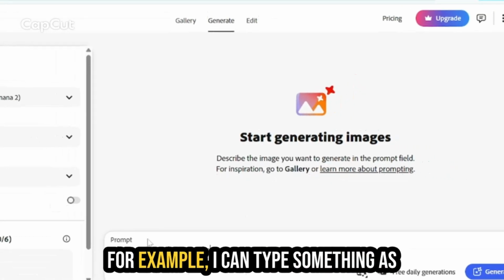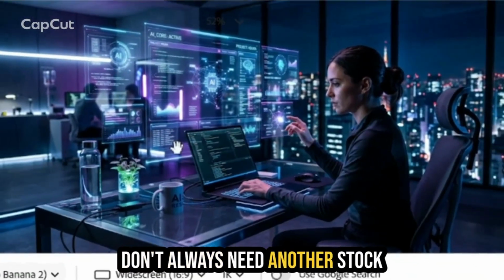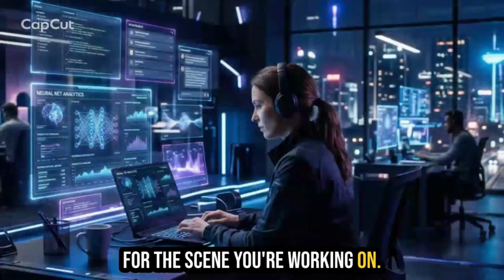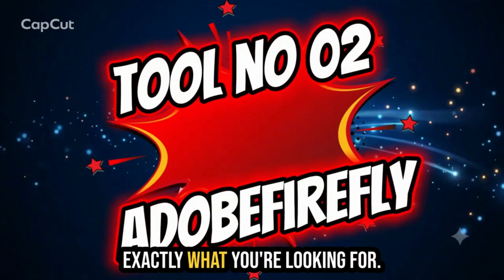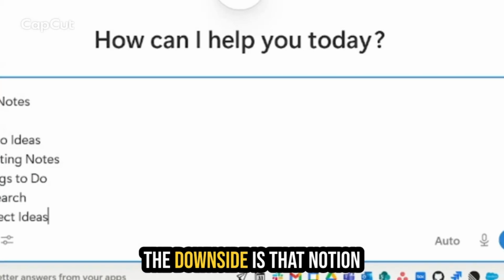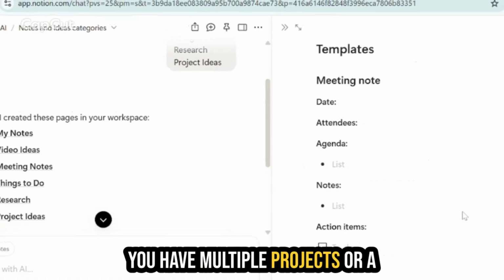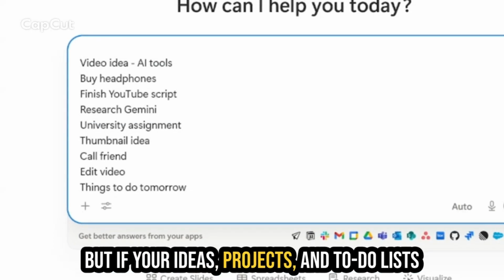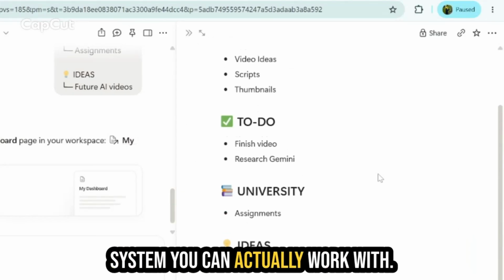🏆 Why Pay for AI? These 5 FREE Tools Do It Better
🚀 Welcome to AI Spark!

Discover the best AI tools that help you work faster, create better content, and boost productivity.

On this channel you'll find:

🤖 The latest AI tools
💡 Free & powerful AI websites
⚡ Productivity hacks
🎥 AI tools for creators
🔥 Hidden AI tools you should know

We test, review, and explain AI tools in simple English so you can save time and stay ahead in the AI revolution.